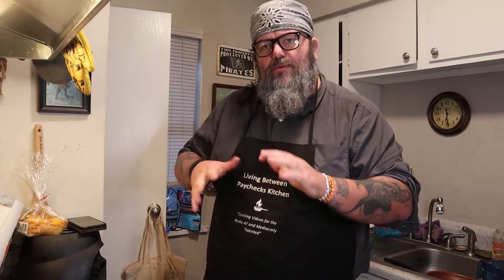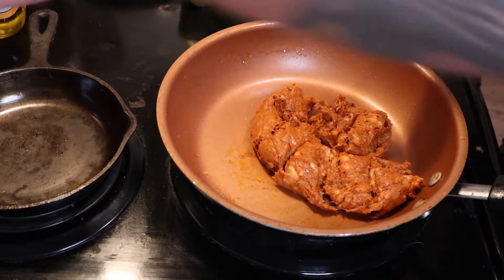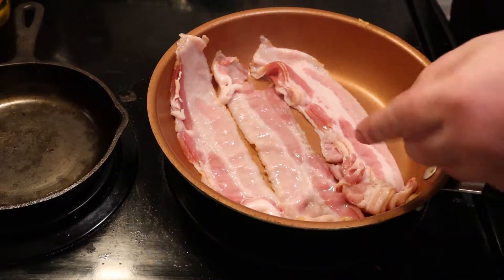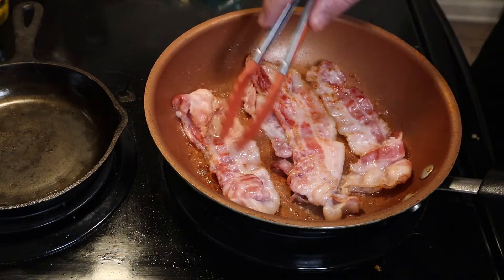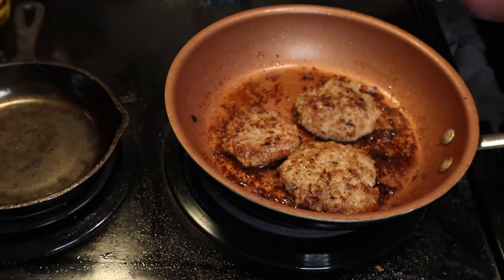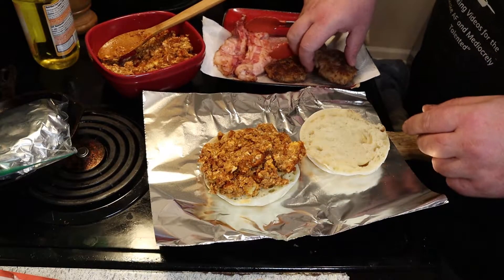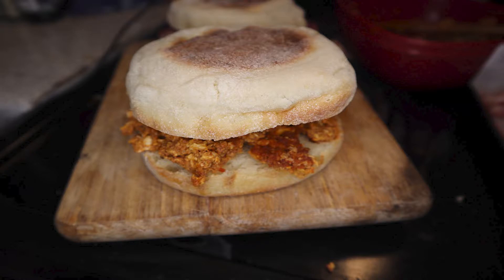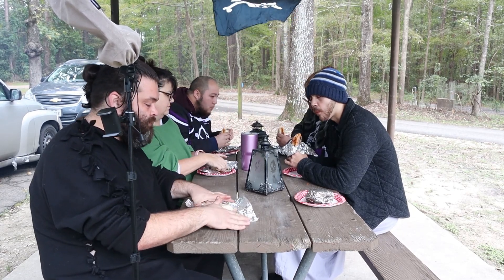Camp Breakfast Sandwich